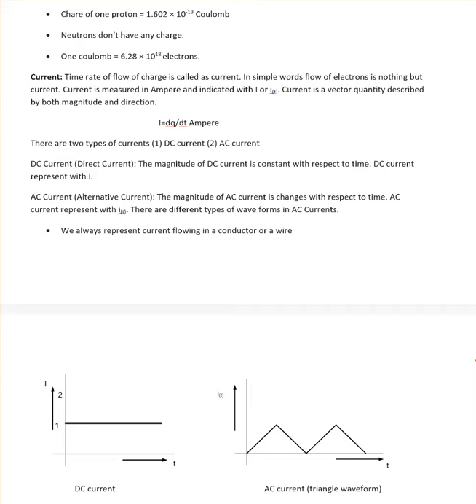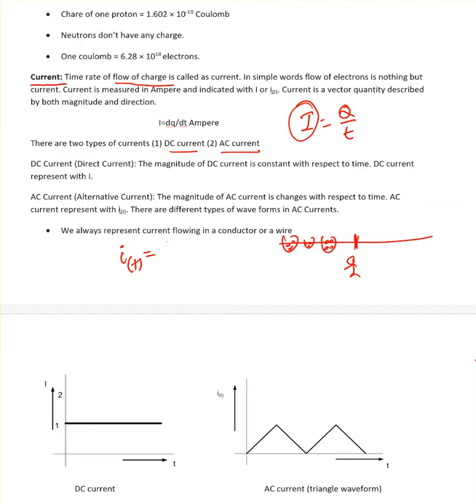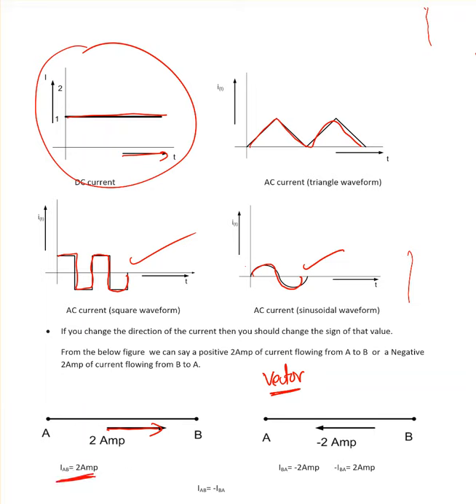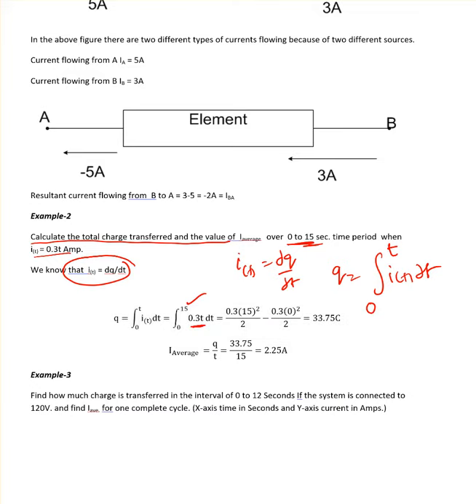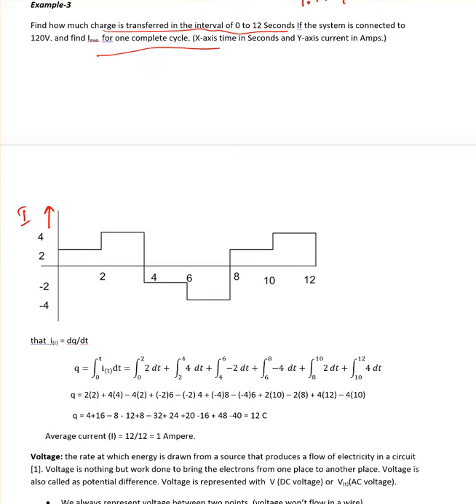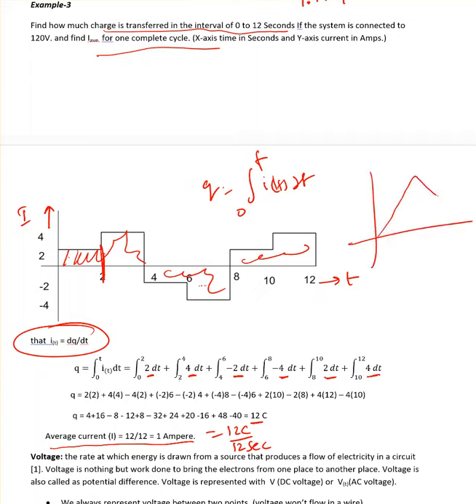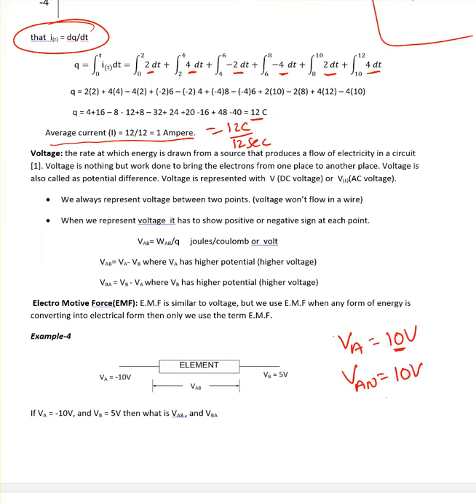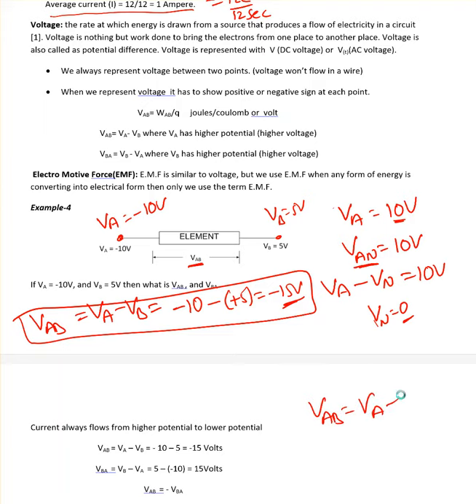Basics of circuits 002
In this video, I talked about current.